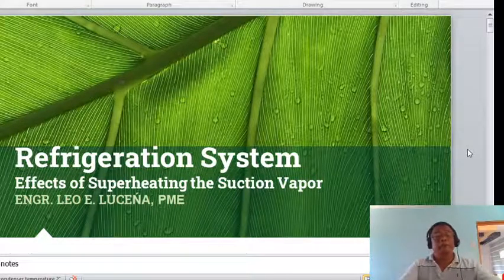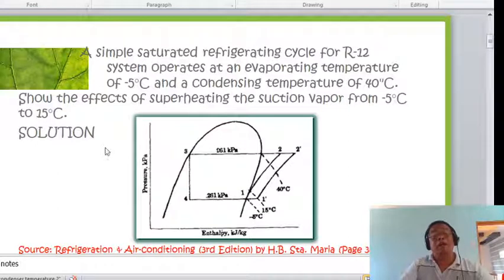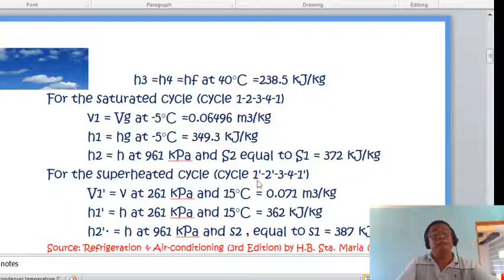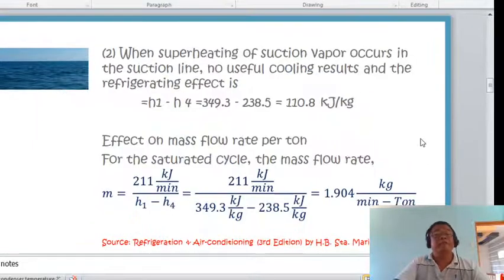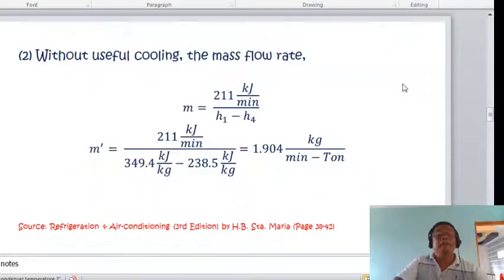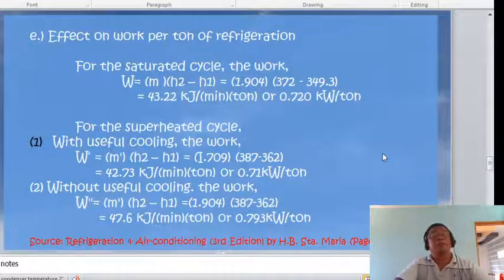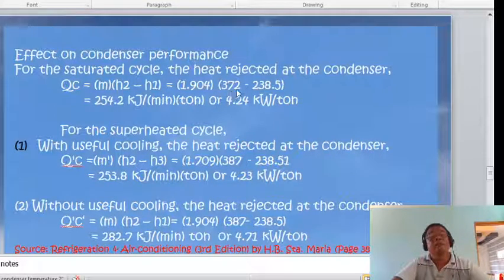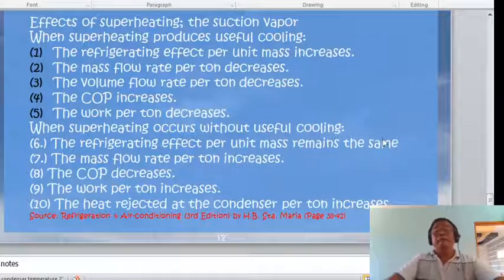Refrigeration System Effects of superheating suction vapor